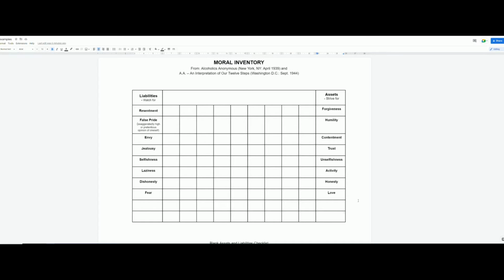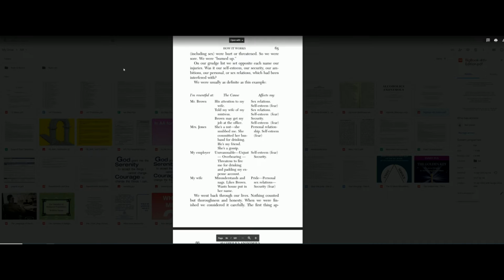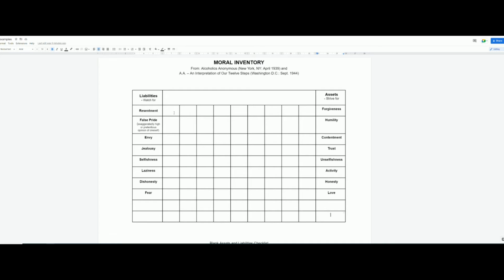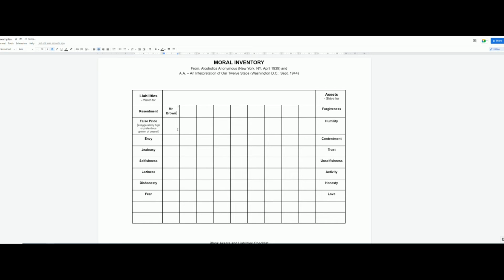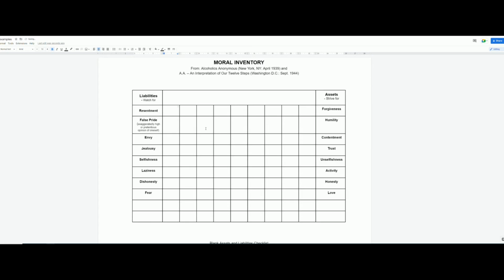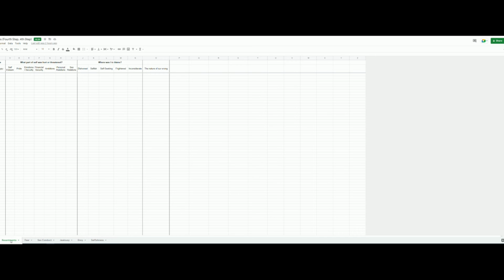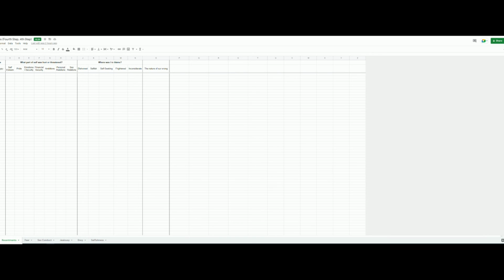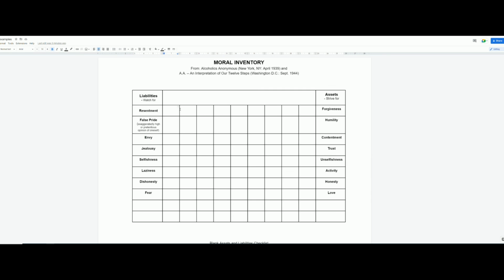4th step inventory process